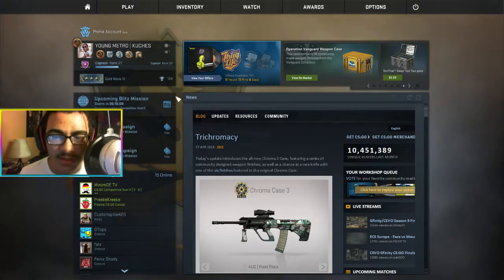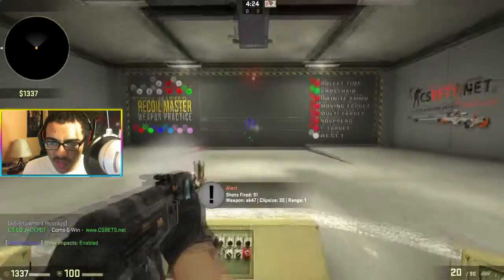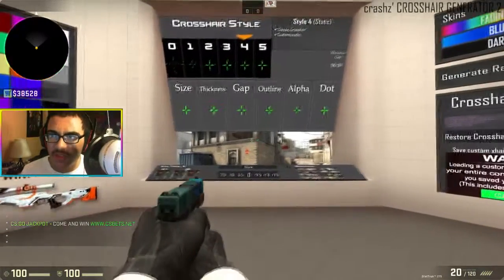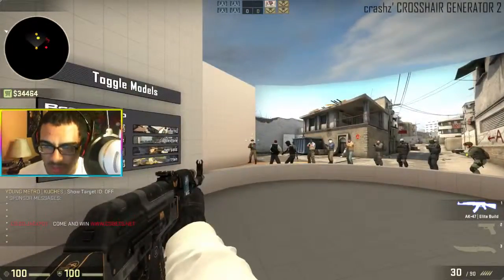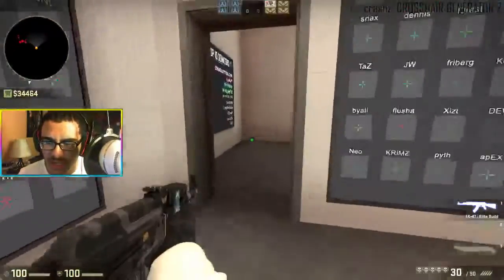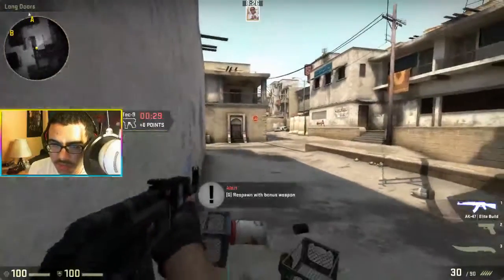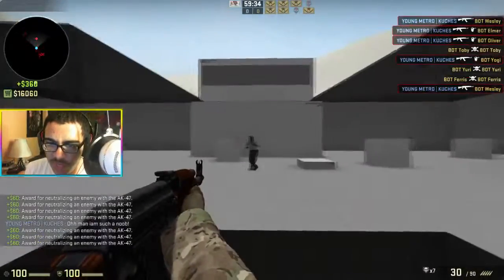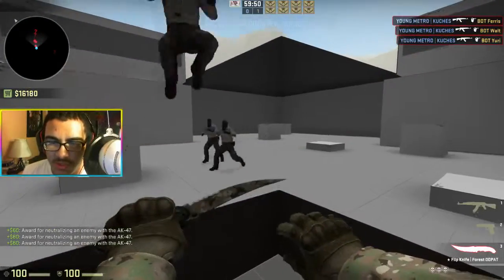5 TIPS TO BETTER YOUR CS:GO SKILLS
*I KNOW I AM A GOLD NOVA 3 AND AM NOT THE BEST*
I hope these tips will help you improve your CS:GO skill

3. Fast Aim/Reflex Training Map